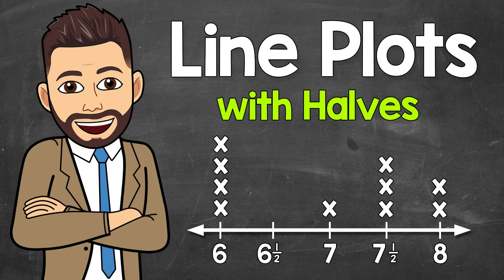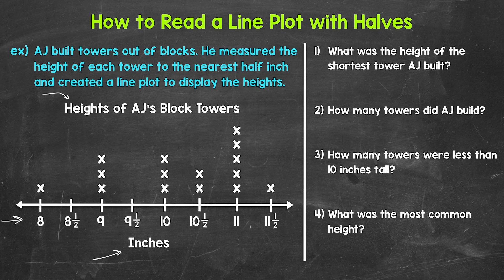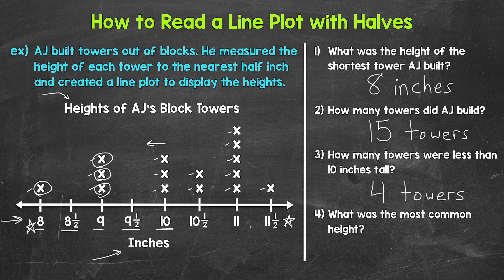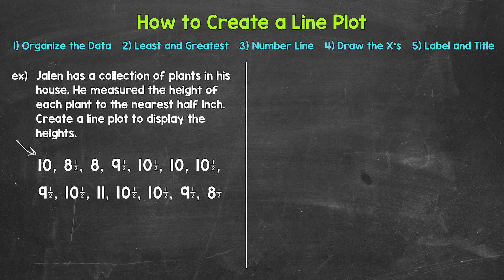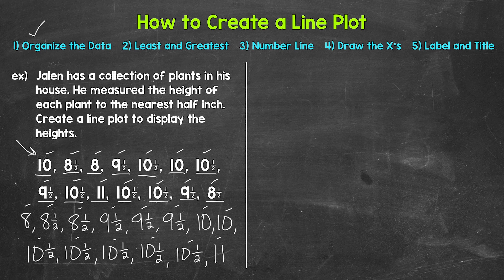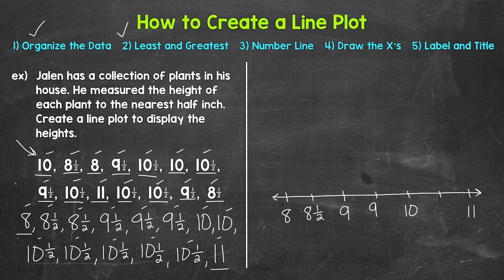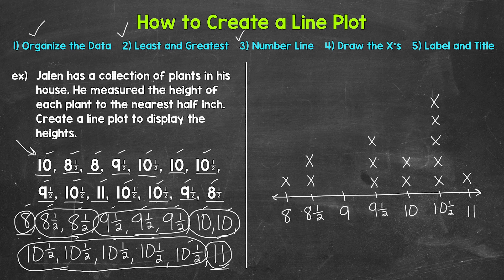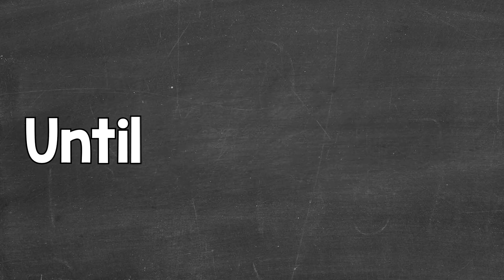Line Plots with Halves | Interpreting and Creating | Math with Mr. J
Welcome to Line Plots with Halves with Mr. J! Need help interpreting and creating line plots involving halves? You're in the right place!

Whether you're just starting out, or need a quick refresher, this is the video for you if you're looking for help with interpreting and creating line plots. Mr. J will go through an example line plot with four questions about the line plot and then an example of how to create a line plot.

00:00 = Interpreting a Line Plot
04:49 = Creating a Line Plot

Hopefully this video is what you're looking for when it comes to interpreting and creating line plots.